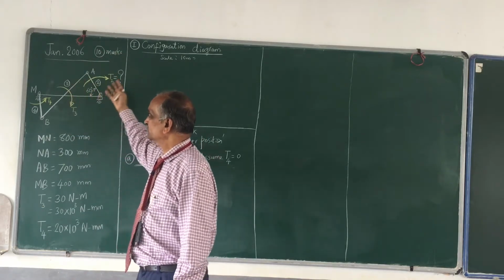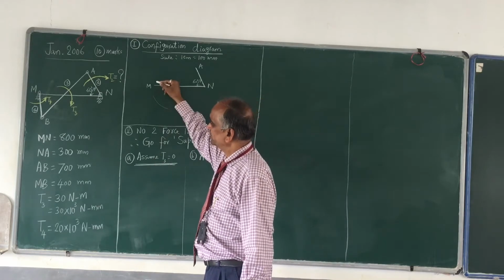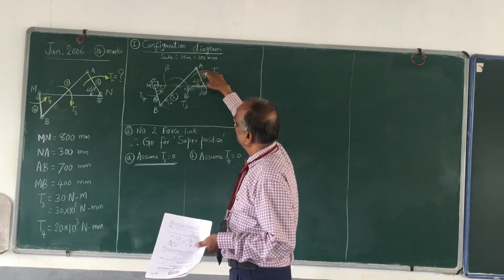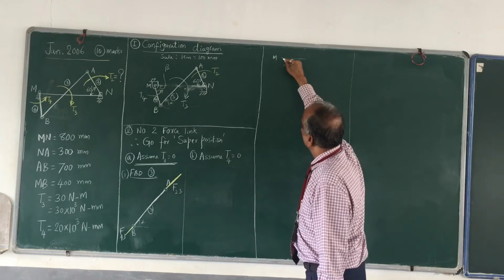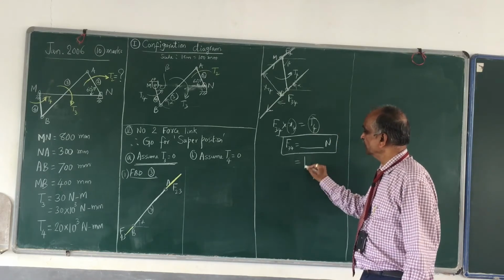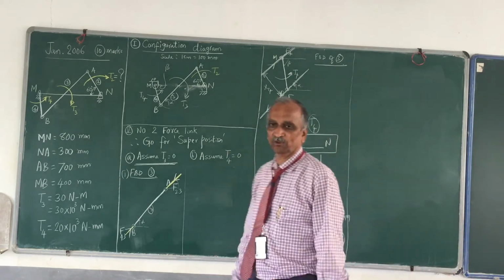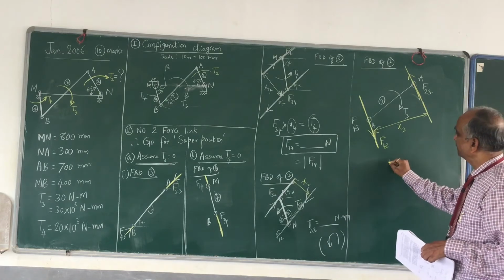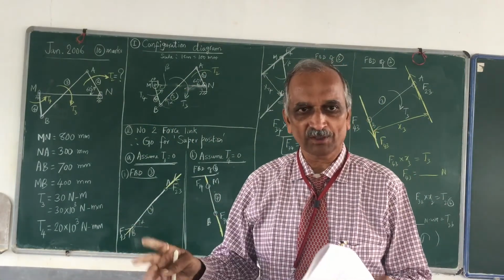Numerical on Static Force Analysis 4 Bar Mechanism : Part -3